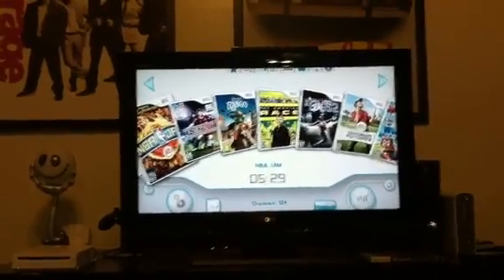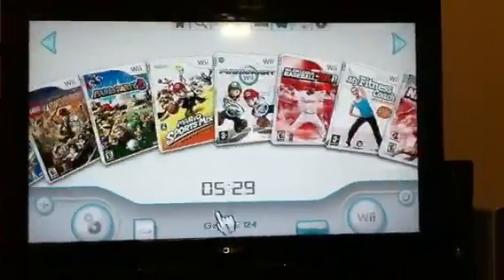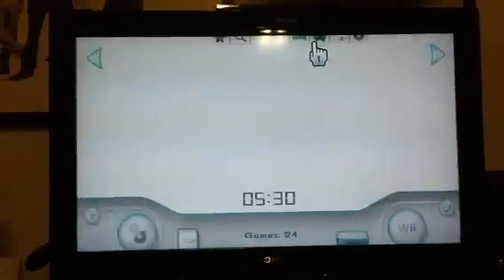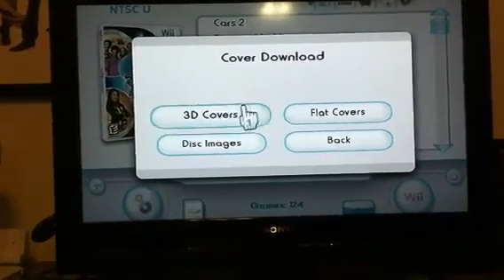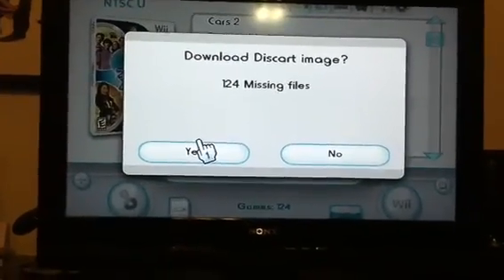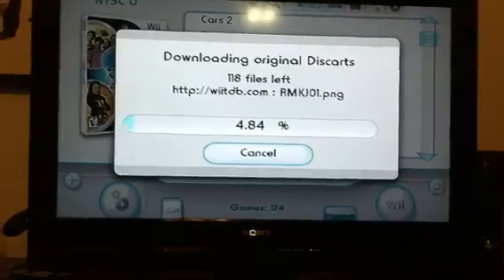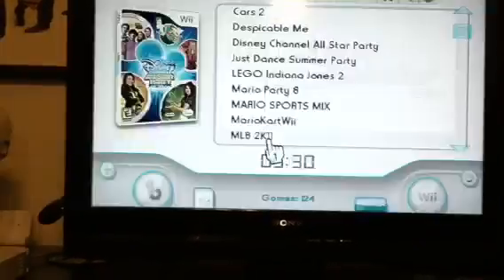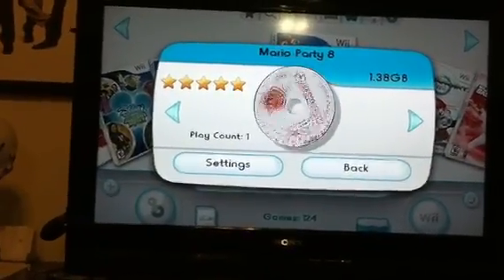Download wii covers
This video shows you how to install covers on USB go